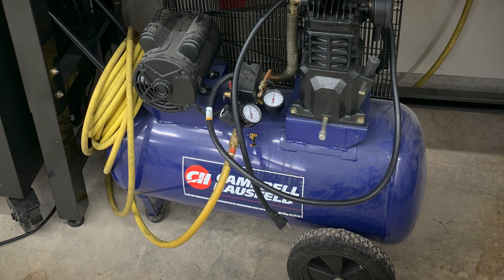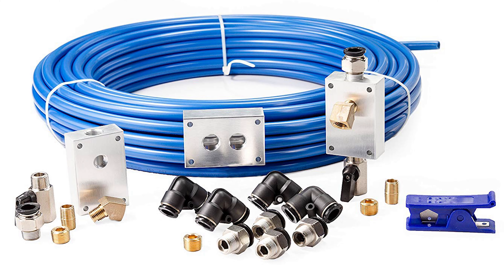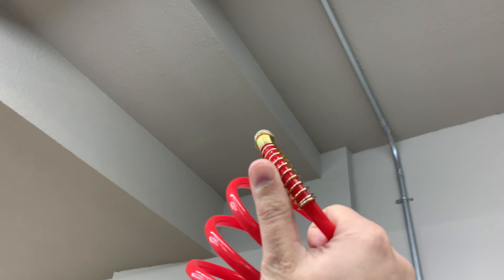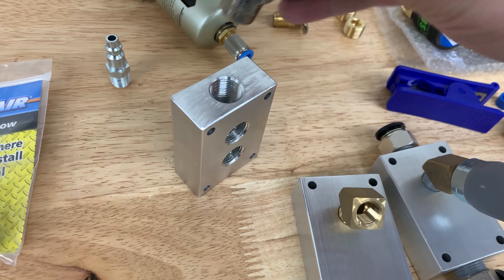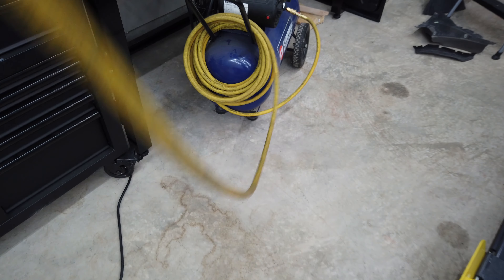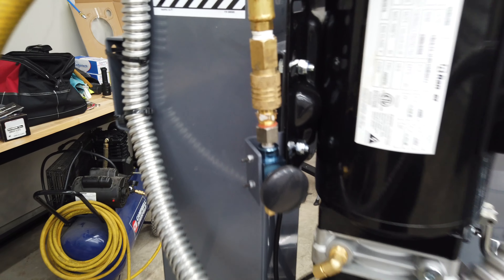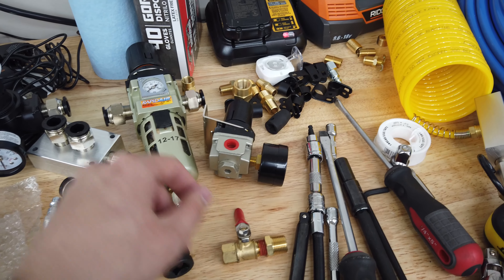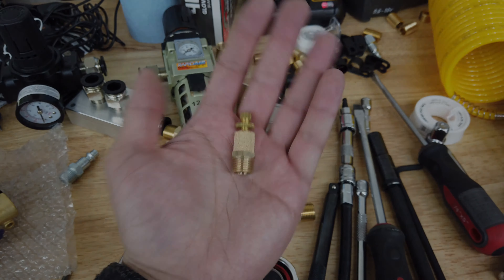Garage Air Shenanigans - Episode 1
While air powered tools are slowly becoming obsolete due to powerful electric tools becoming cheaper and more powerful, I have several uses for air.  I air my tires up and down for track days.  I have air locks on the lift.  The bridge scissor jacks on my lift are air powered.

This series is about my adventures in getting my garage plumbed for air.  I decided on the rapidair setup

In this episode, I discuss my current setup, what my goal is, and what I've purchased and done so far.